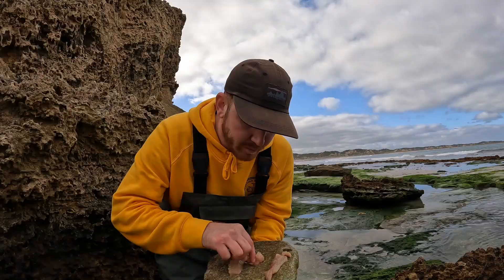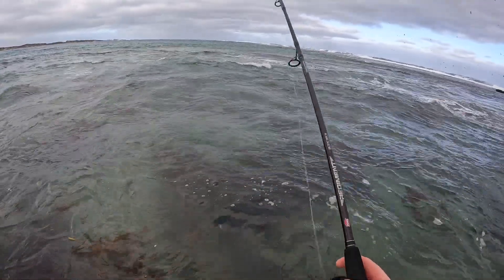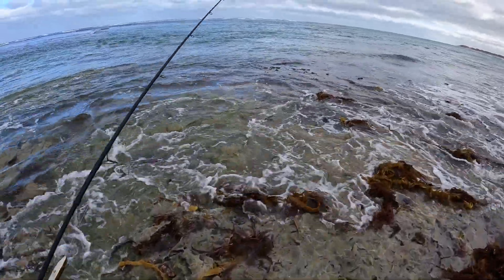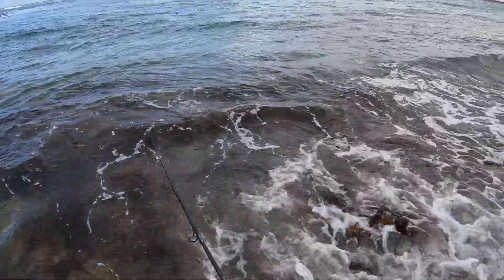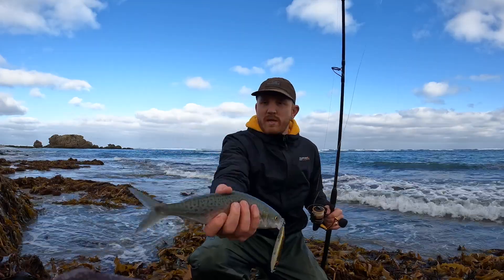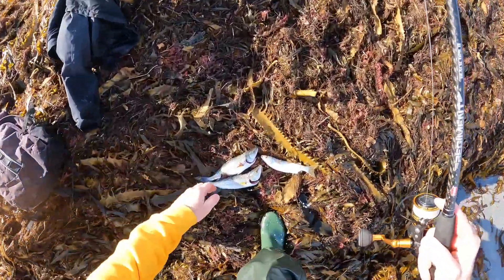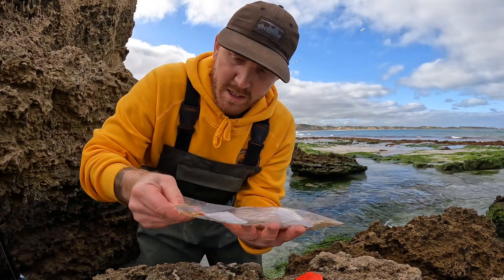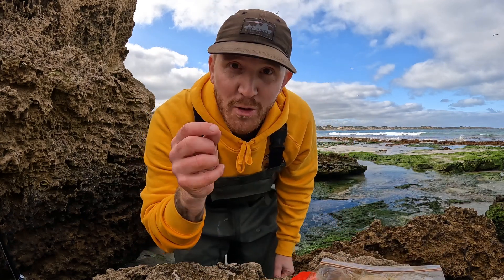Tissue Wrapped Sashimi ?!? (Surf Fishing Catch For Australian Salmon)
Today were off down the beach to chase some australian salmon in the surf and then we try wrapping the meat in tissue to give it some flavour !